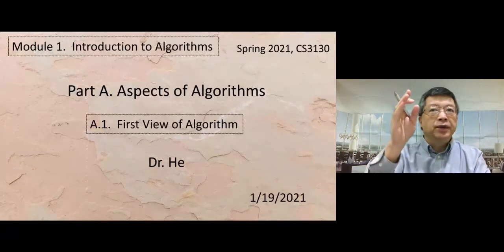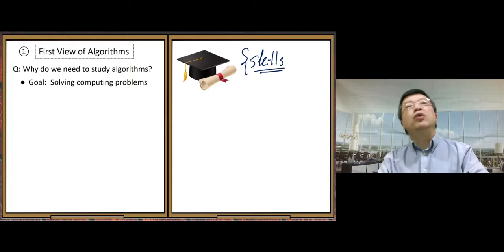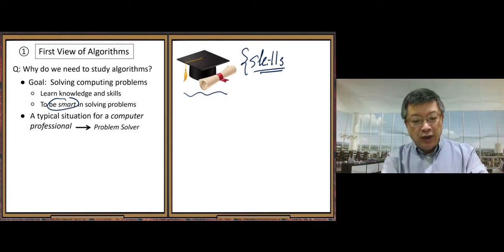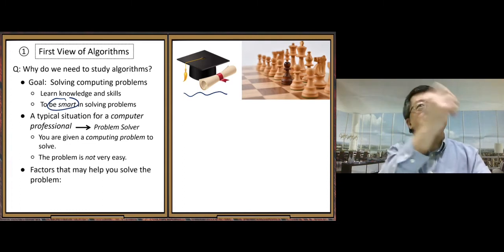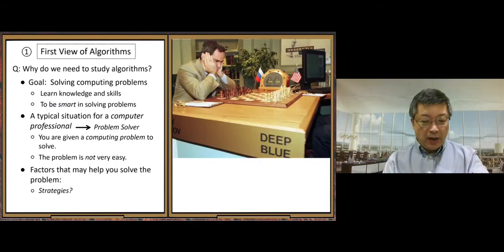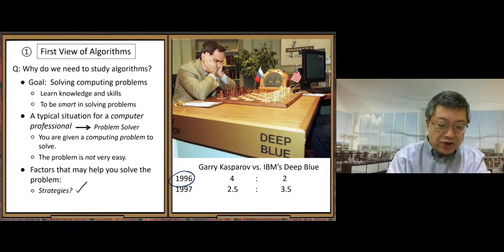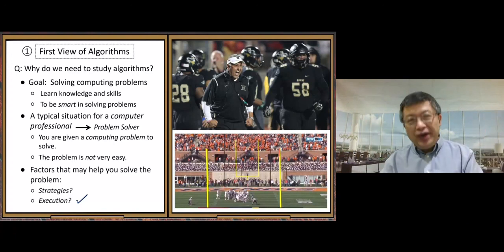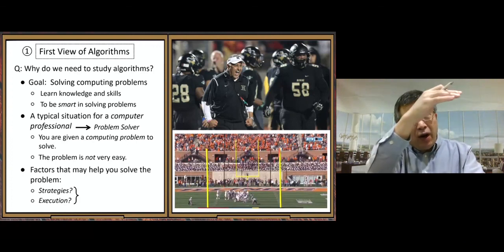PCS3130M1A1_FirstViewAlg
This video is for teaching at UMSL:  CS3130, Spring 2021, Module 1, Part A.1  First View of Algorithms